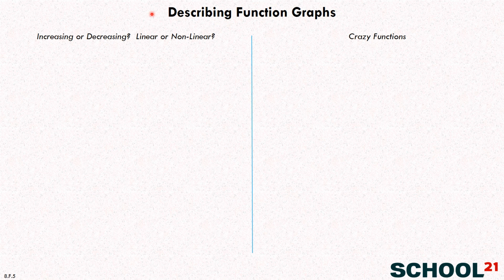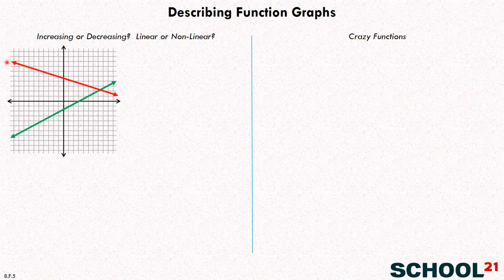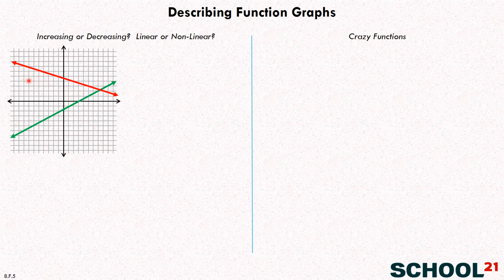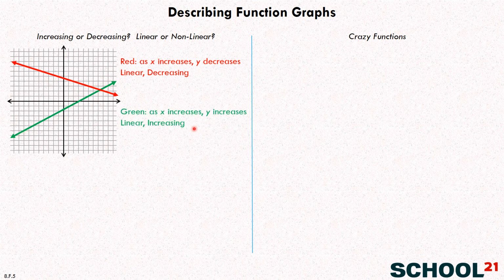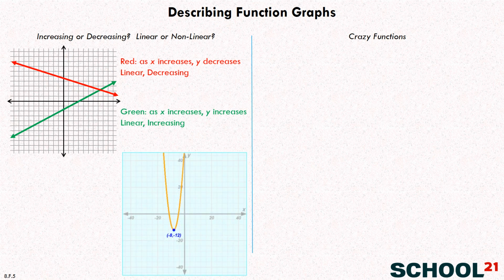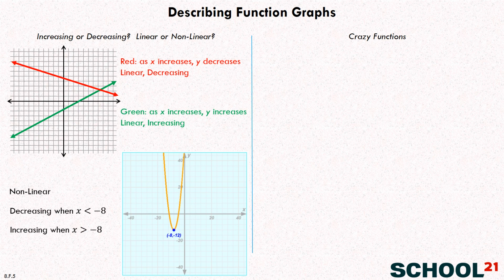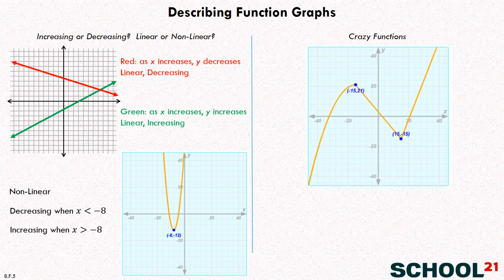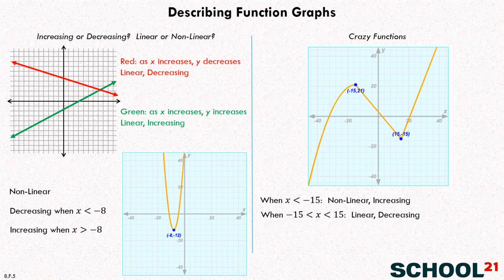Describing Function Graphs 1 (8.F.5)